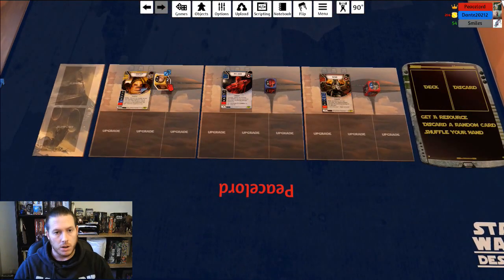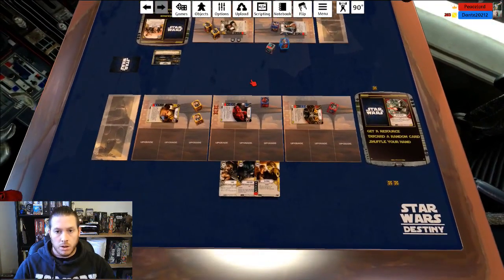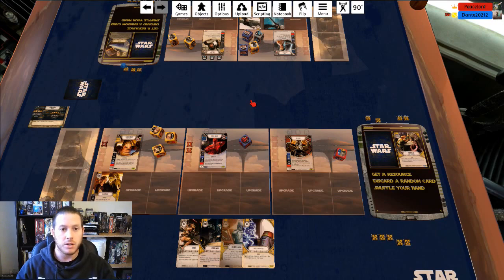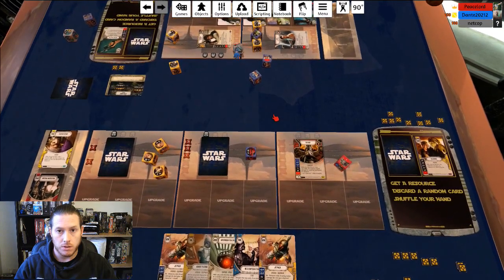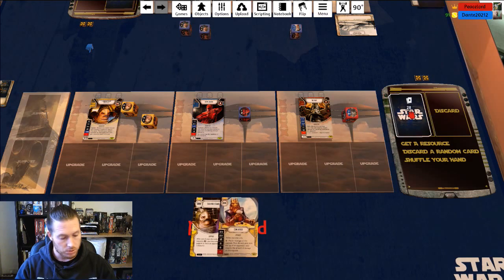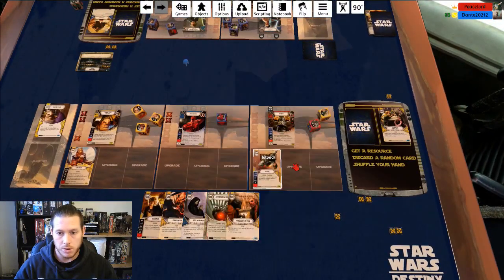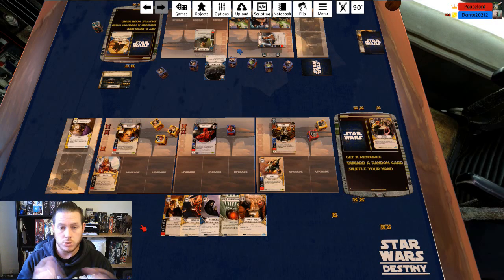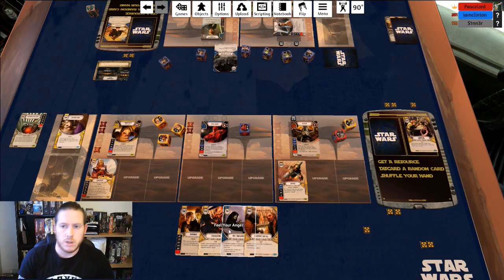Severn Gaming Network: Is Unkar going to do it?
Christian starts testing some Unkar decks with a view to potentially picking one for Store Champs upcoming!